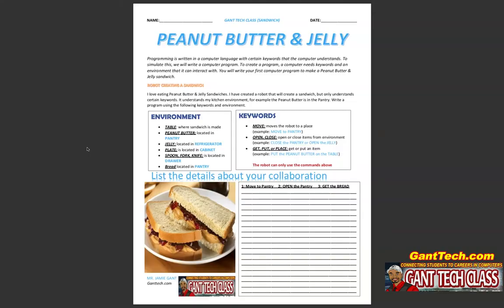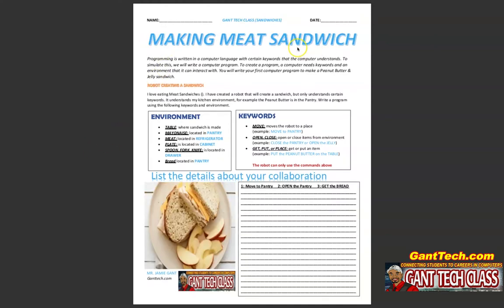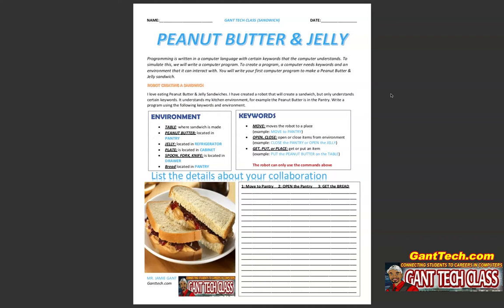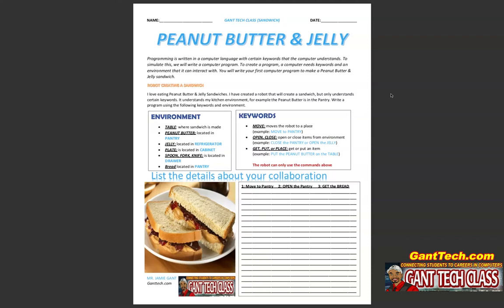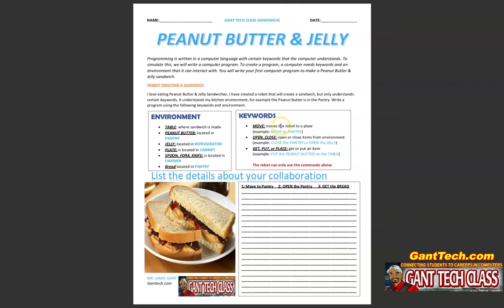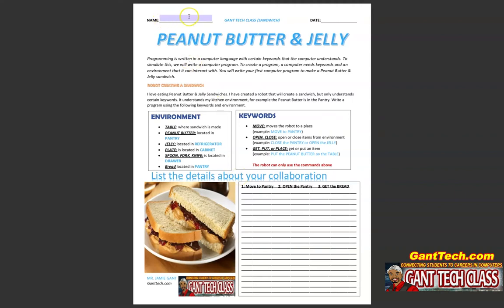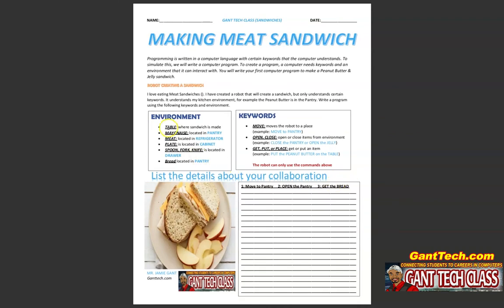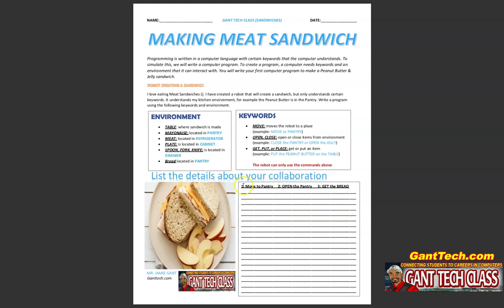Unplugged Activity: Making a Sandwich Algorithms